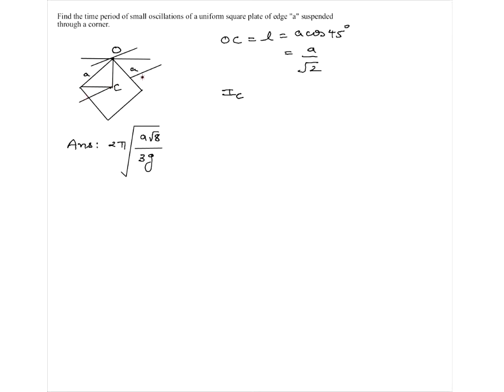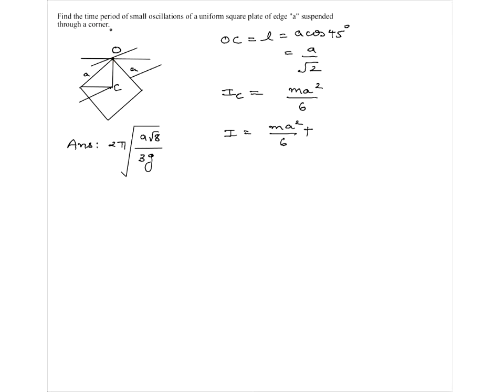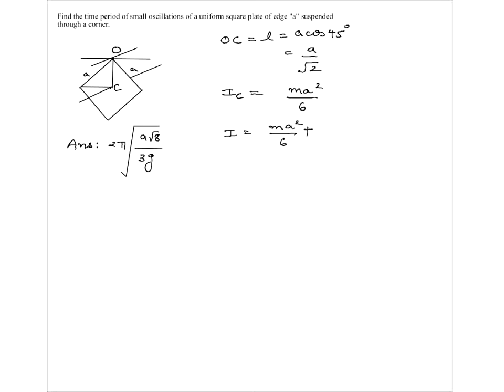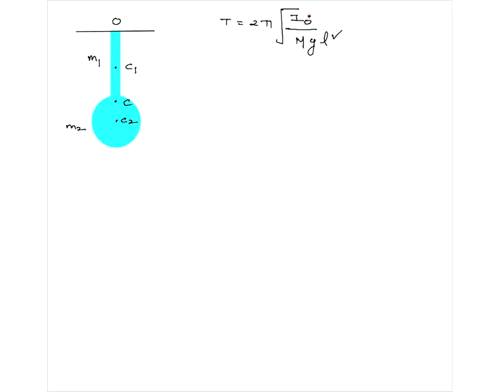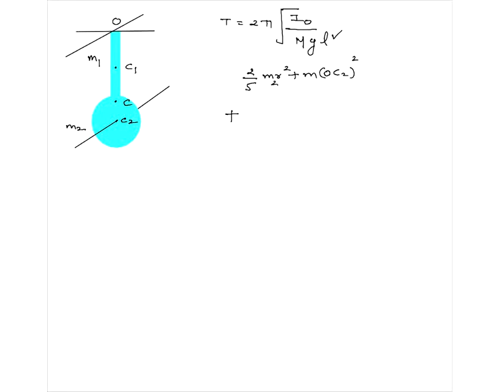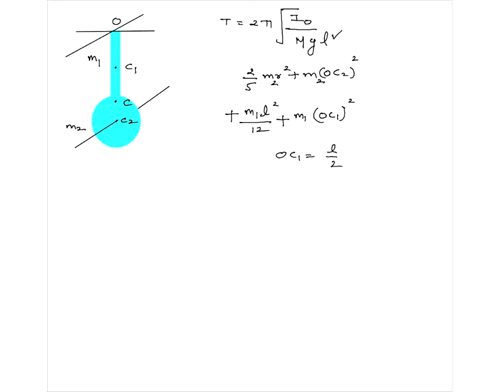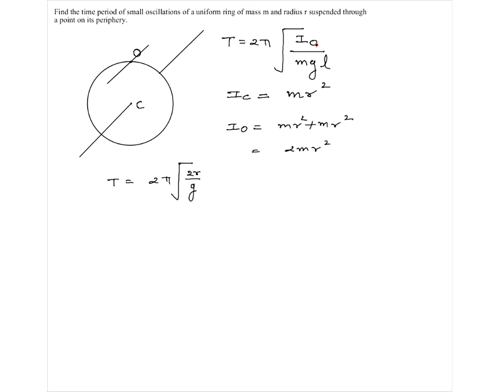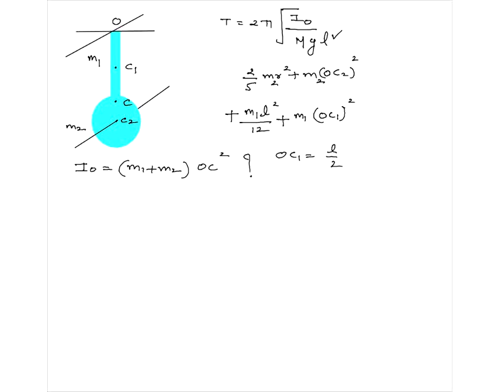Class 08 - Simple Harmonic Motion